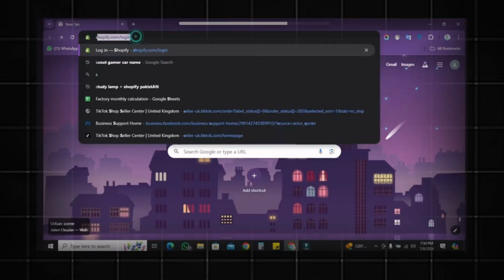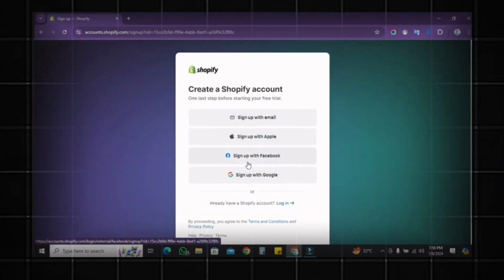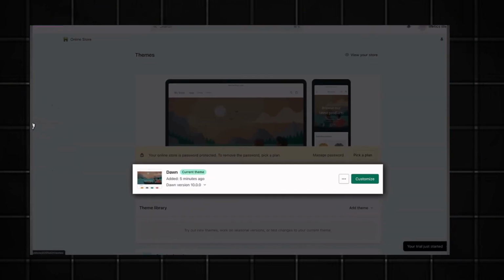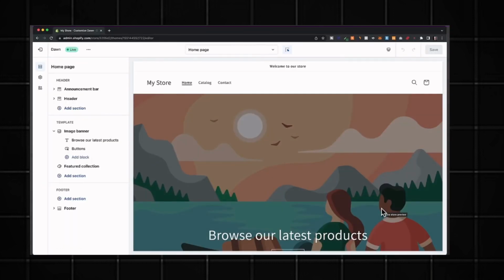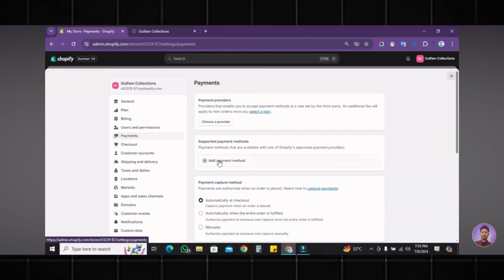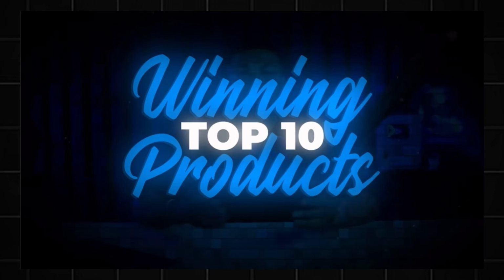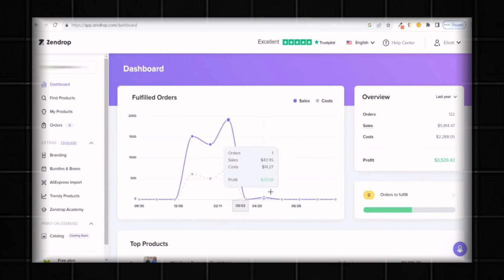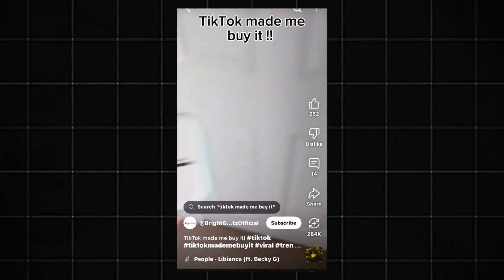How to Start Dropshipping in 2025 (Step-by-Step Beginner's Guide) | MUST WATCH | the Quioxtic Dude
Ready to build your online business in 2025? In this video, I’ll show you how to start dropshipping using Shopify, find trending products, and set up your store for success — all from scratch.

📌 What You’ll Learn:

How dropshipping works in 2025

Setting up your Shopify store (step-by-step)

Finding winning products that actually sell

👉 Got questions? Drop them in the comments. Let’s build your business together.